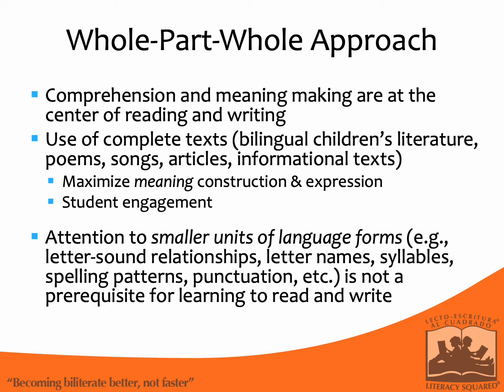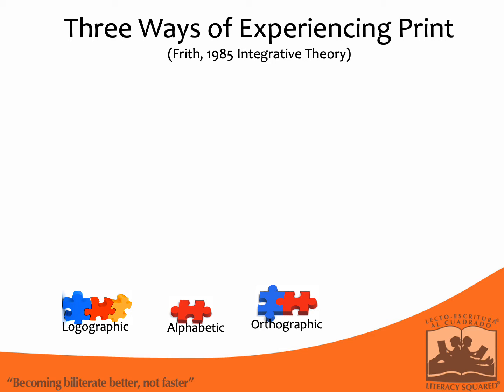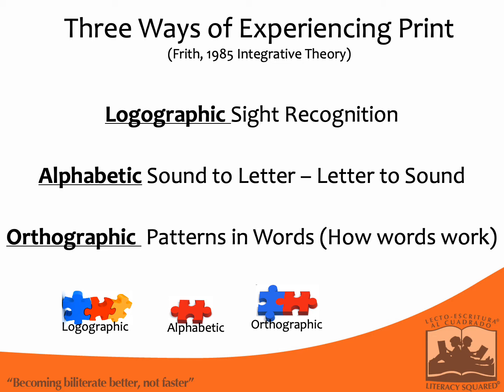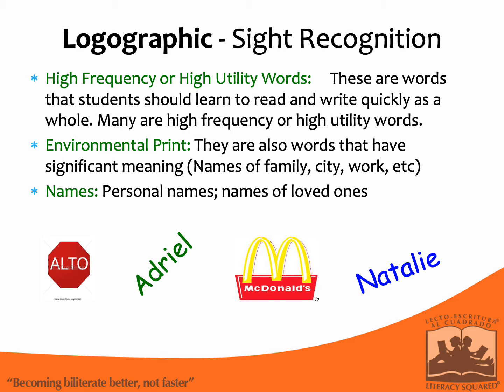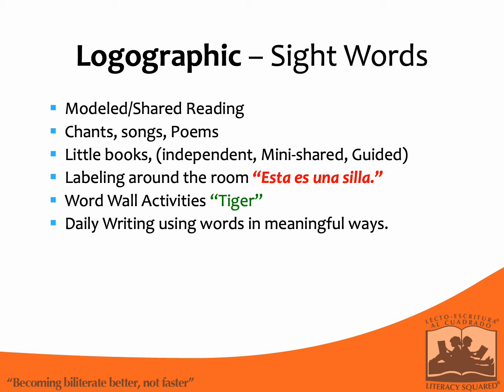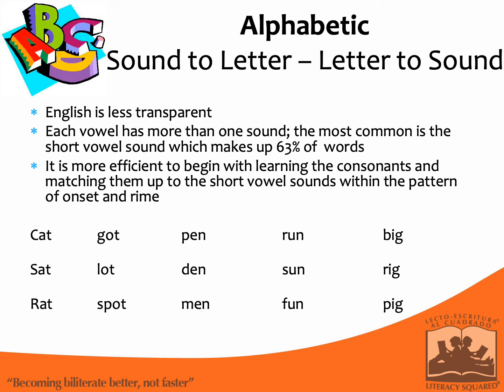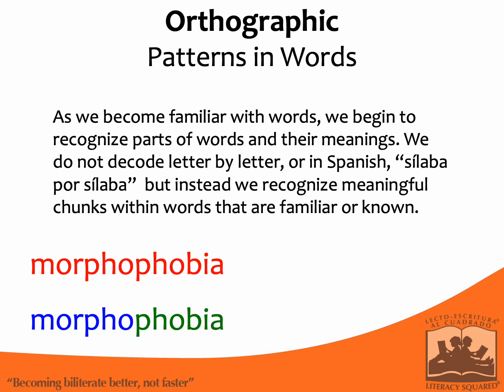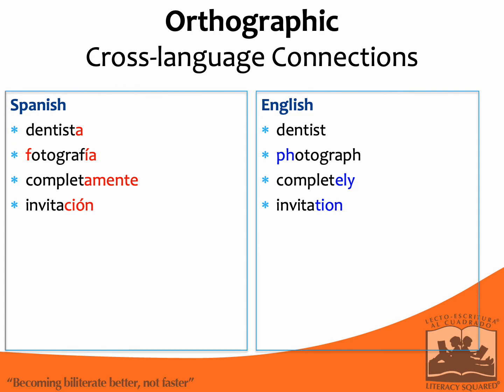Webinar: Approach to Phonics, Phonemic Awareness and Word Work (Part 2)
The purpose of this 6-part webinar is to provide bilingual educators with an approach to phonics, phonemic awareness, and word work within Literacy Squared.

Part 2 provides an overview of the theoretical framework for teaching phonemic awareness, phonics, and word work within Literacy Squared, including a whole-part-whole approach, universal aspects of literacy, and three ways of experiencing print.